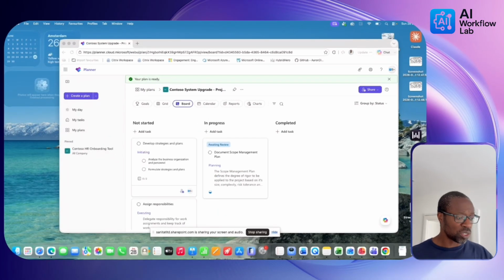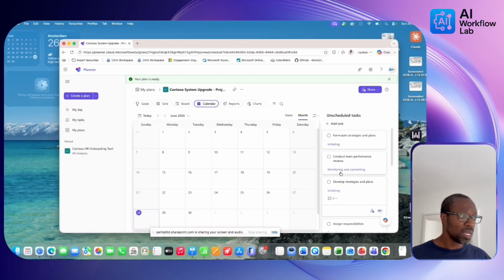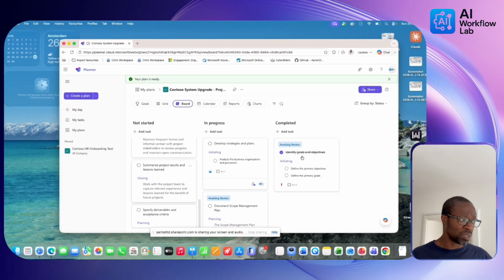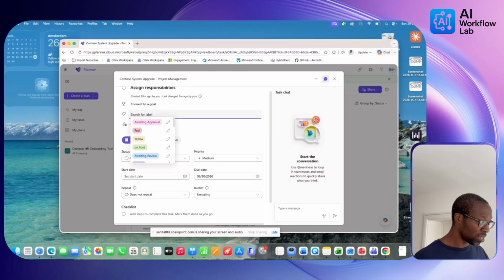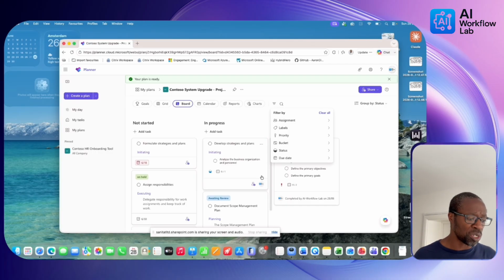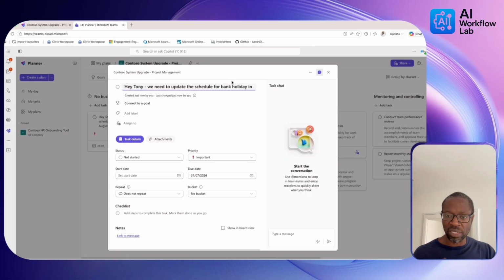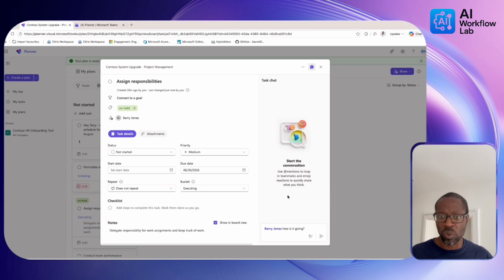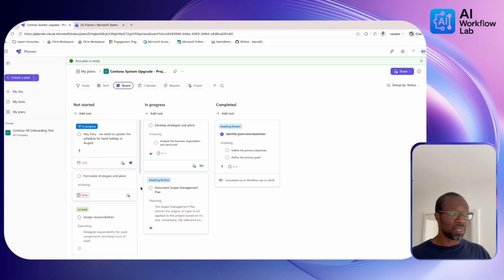7 Microsoft Planner Features You Didn't Know Existed (Save Hours Every Week)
Still using Planner the basic way? You're missing out on features that could save you hours every week on project management.
In this video, I walk through 7 Planner features that most people never discover, even though they use Planner every single day. These aren't complicated hacks, just simple built-in tools that make managing tasks, deadlines, and team updates way smoother.
What You'll Learn:
✅ Turn a checklist item into a full task without leaving Planner

✅ Quickly spot and assign due dates to unscheduled tasks using the calendar view

✅ Drag and drop tasks to update their status instantly

✅ Create custom labels to filter and organize tasks your way

✅ Convert a Teams message straight into a Planner task

✅ Use task chat to nudge teammates without sending another email

✅ Assign tasks directly to the Planner agent and let AI help get things done
Why This Matters:
If you're managing projects in Planner, you already know how easy it is to lose track of small details buried in checklists, Teams chats, or unassigned tasks. These 7 features fix that. They're already built into Planner, most people just don't know they're there.
Key Timestamps:
0:00 - Intro

0:42 - Feature 1: Convert a checklist item into a task

1:55 - Feature 2: Add due dates fast using calendar view

3:01 - Feature 3: Drag and drop to update task status

4:12 - Feature 4: Create custom labels to filter tasks

6:32 - Feature 5: Turn Teams messages into Planner tasks

8:25 - Feature 6: Use task chat to nudge teammates

10:28 - Feature 7: Assign tasks to the Planner agent
Who This Video Is For:

Project managers using Microsoft Planner day to day
Consultants juggling multiple client projects
Teams looking to get more out of their Microsoft 365 subscription
Anyone tired of things falling through the cracks in project tracking

Want More Planner and Copilot Tips?
Got a Planner feature you want me to cover next? Drop it in the comments. And if your team is sitting on unused Microsoft 365 licences and want to actually get value from Copilot, let's talk.
📧 [Your contact/booking link]
Don't forget to:

💬 Comment your favourite Planner feature (or one you just learned about)